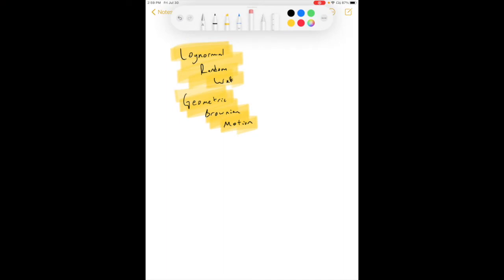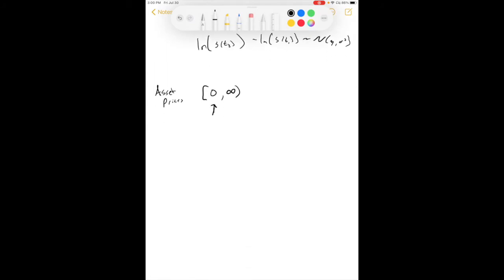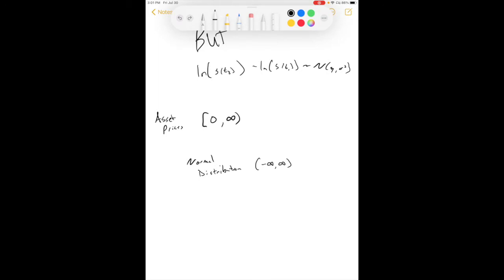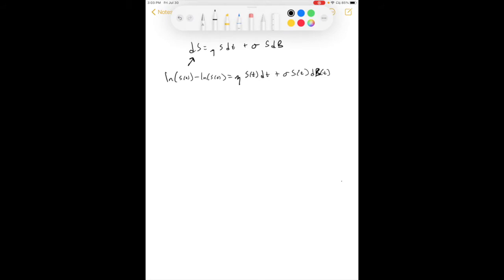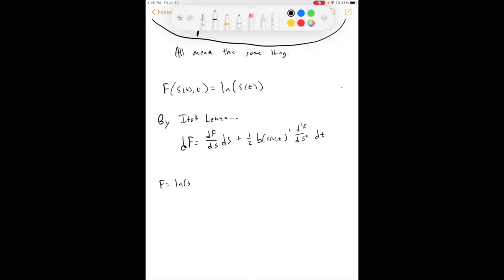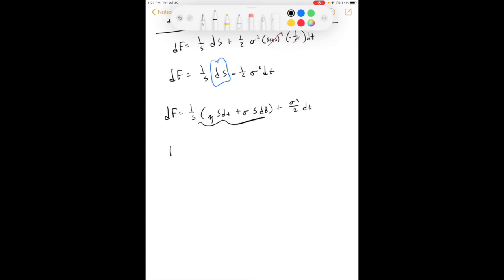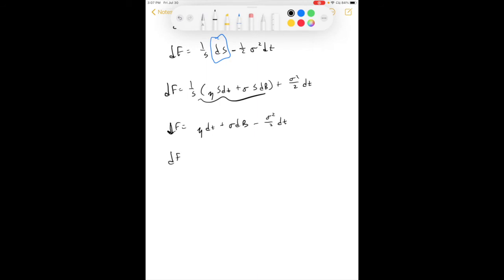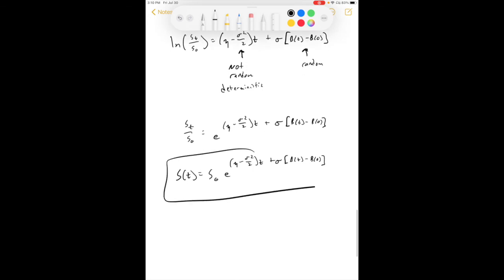Geomtric Brownian Motion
Leading up to deriving the Black-Scholes equation, we NEED to know how to work with Geometric Brownian Motion, in which the asset price follows a lognormal random walk. Don't understand what all that means? Then yeah, you're at the right place.

I always try not to skip any steps, and to explain everything I am thinking while I am doing the work. If I failed, let me know!

If you learn something, click that Like button.